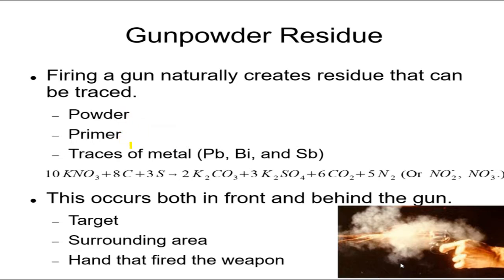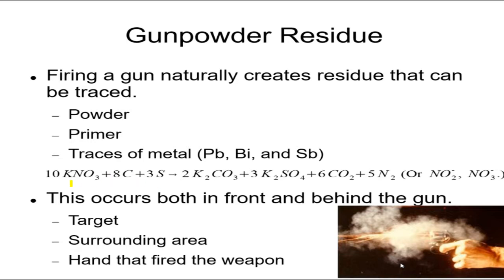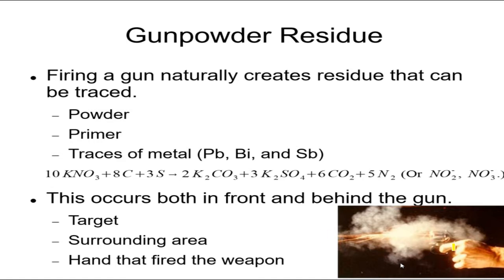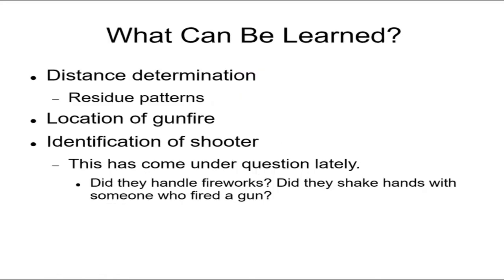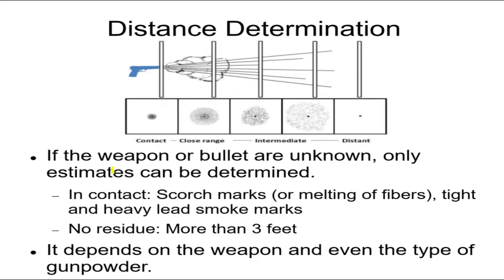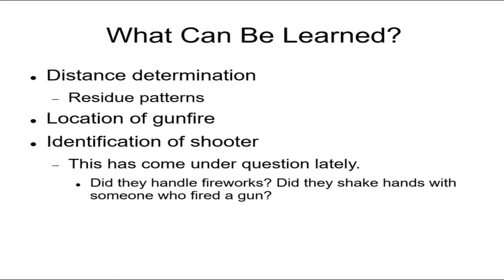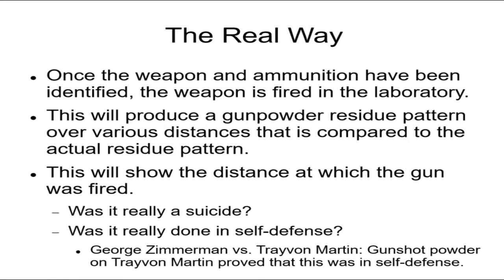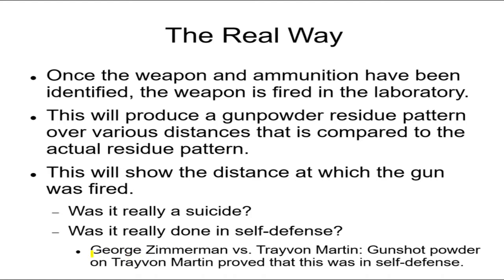Forensics 9a, Guns 7 Gunpowder Residue, Uses of Gunpowder Residue Evidence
What gunpowder residue is and where it comes from, how to use gunpowder residue as evidence